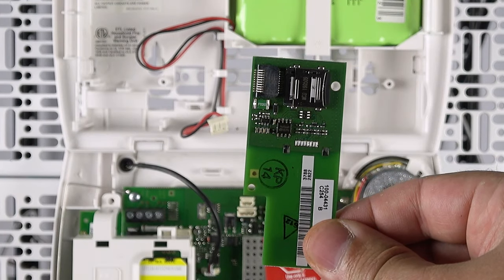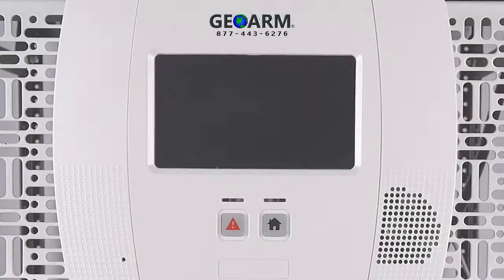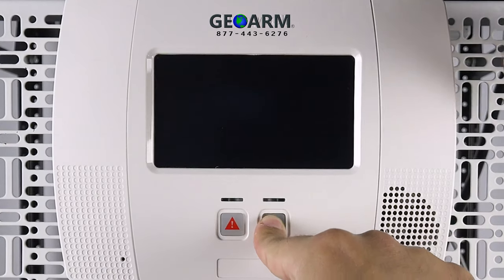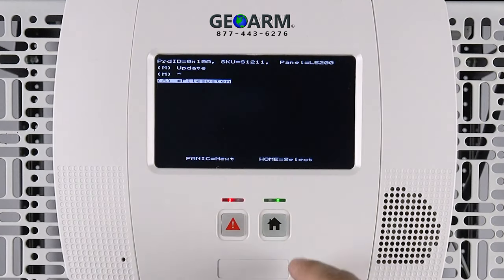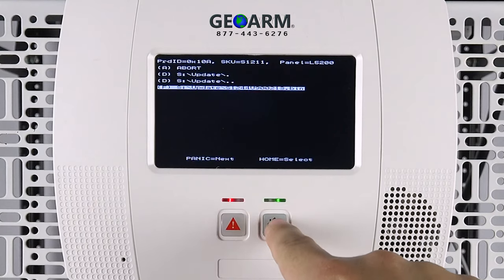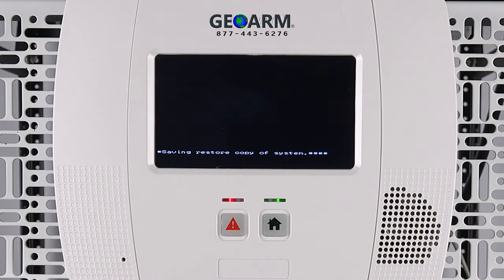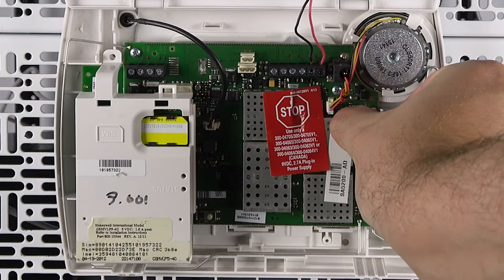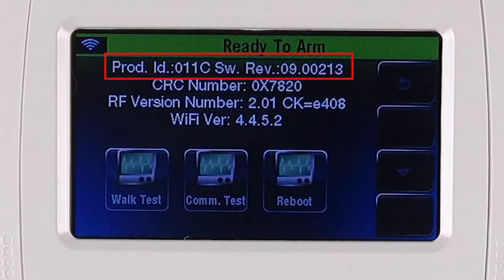How to Update Honeywell L5200 to L5210 System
In this video, we will explain how to update the firmware of Honeywell LYNX Touch L5200 to L5210 panels using the LYNXTOUCH-MSD Tool

Once you insert the upgrade tool, the LYNX is smart enough to know which software to upgrade for that particular model, so you don’t need to remember any specific software revisions.

You also do not need to worry about the current software revision on the field-installed LYNX TOUCH as all software versions are upgradeable.

This process takes less than 5 minutes to do the software update on-site and is perfect for upgrading current 3G/4G and CDMA installs to LTE.

To update the firmware on the L5200 to L5210 Power down the Control by removing electrical power and disconnecting the battery.

Remove the Communications Module (if installed) from the edge connector on the right (speaker) side of the
control’s circuit board.

Install the Software Update Tool on the right (speaker) side of the Control’s circuit board

Reconnect the battery

Close the Control’s cover (Cover must be Closed or Update will not run.)

While pressing and holding the “Home” button, apply power to the Control. Continue holding the button until
“Press Home Key to return” is displayed on the screen. Release the button

The system displays the following menu:
MAIN MENU
(M) Main
(M) ^
(M) Update
(M) Shutdown
8

Press the “Panic” button to scroll until the “Update” option is highlighted and then press the “home” button to
accept the “Update” option. A legend displayed at the bottom of the screen describes the functions of the
control’s keys.
Key Function
Home Select
Panic Next/Scroll Down

Press the “Panic” button to scroll down and highlight “Filesystem” and press “Home” button to accept

Press the Control’s “Panic” button to scroll down to the line that contains the desired file name (similar to
SxxxxV9xxxxx.bin).

Press the Control’s “Home” button to select the file. When the software update is complete, the system displays
“Press Home Key to return”.

Press the “Home” key. The system again displays “Press the “Home Key to return”.

Press the “Home” key again.

Power down the Control and disconnect the battery.

Remove the Update Tool and reinstall the communications module (if previously installed) on the right (speaker)
side of the control’s circuit board.

Reconnect the battery and close the Control

Apply power to restart the Control

Once you have completed the above process it is now time to verify that the panel is up to the latest firmware.

Select “Security” icon at the Home Screen.

Select “More”.

Select “Tools”.

Enter the 4-digit Master Code.

Select “Test”.

Confirm the software revision displayed on top line is the software revision you intended to update.

Press “Home” button to go back to return to the Home Screen.

Previously there were two ways end-users could update their firmware. The first was by over the air remote firmware updates. Once that became obsolete alarm companies would have to contact Honeywell to have them remotely push the new firmware to the LYNX Touch panels. Now that both of these options are no longer possible end-users must use the LYNXTOUCH-MSD firmware upgrade tool to accomplish this.

Upgrading your L5200 or L5210 firmware is something here at GeoArm we recommend you tackling sooner rather than later because the new rev number 9 is the rev number that will allow for LTE cellular modules to be activated.